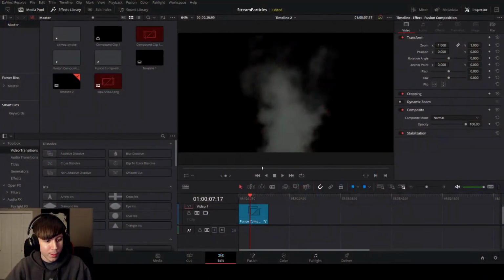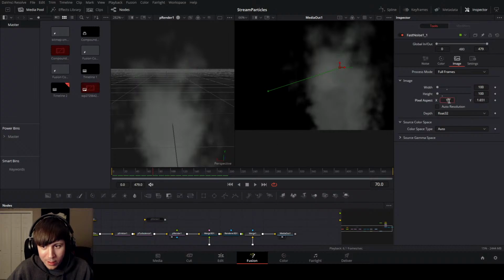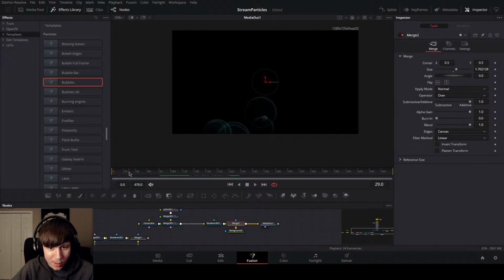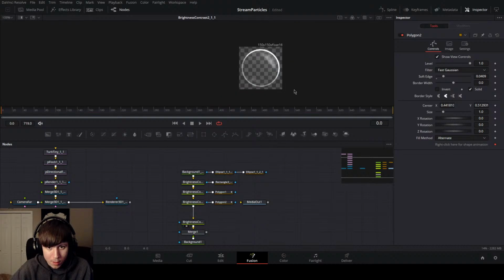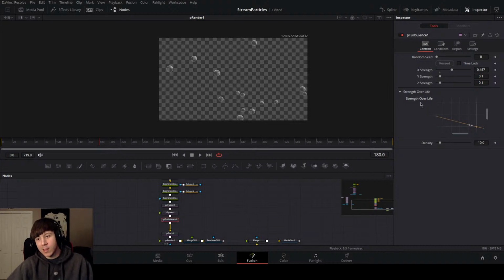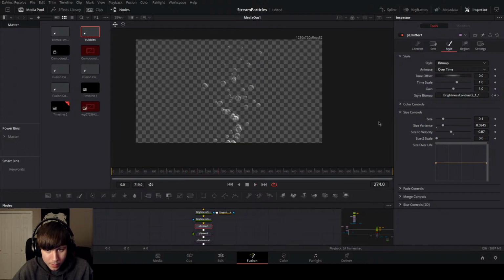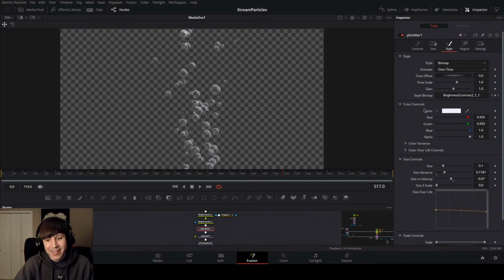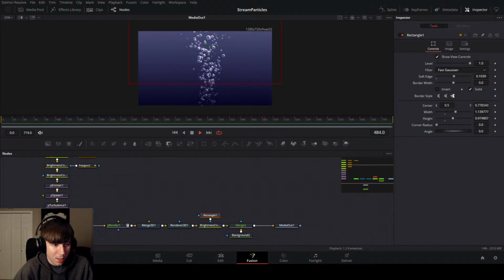Sword & Shield Studio Live Stream | Playing With Particles + Q&A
Sword & Shield Studio Live Stream for January 31, 2021. Today I am experimenting with the different particle effects, so come join me in some practical learning. Whether you want to ask a general question about DaVinci Resolve or want to know more about the channel, shoot away!